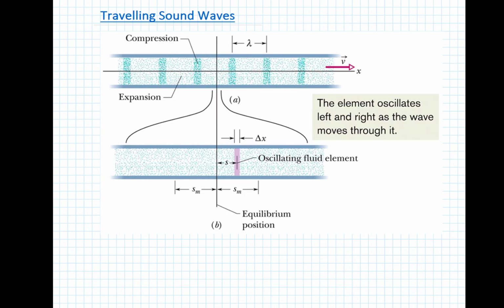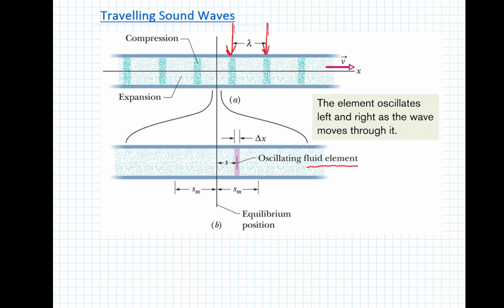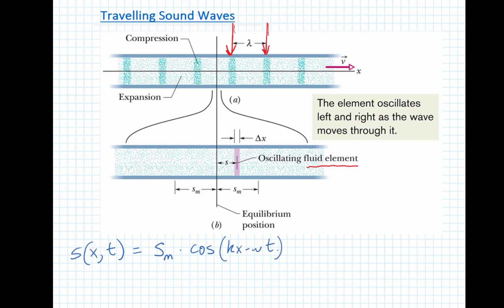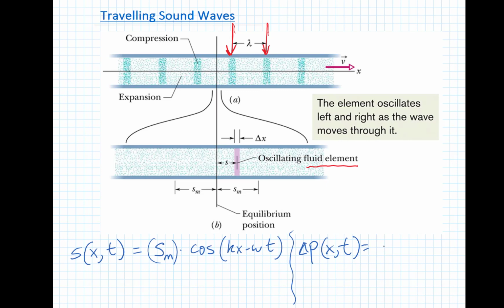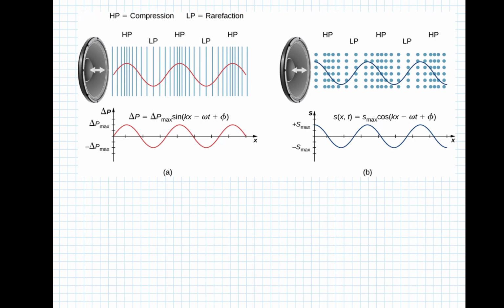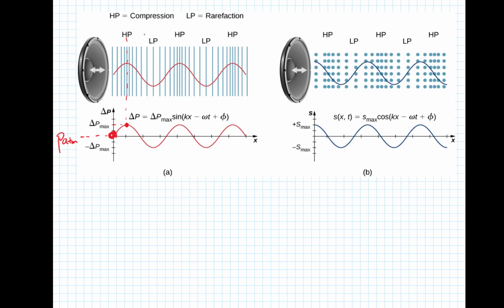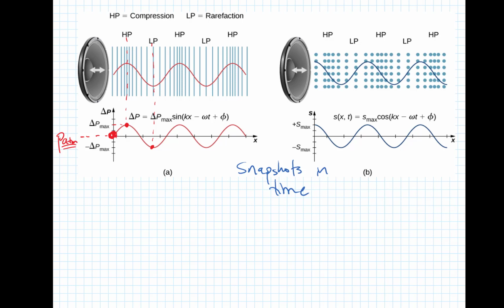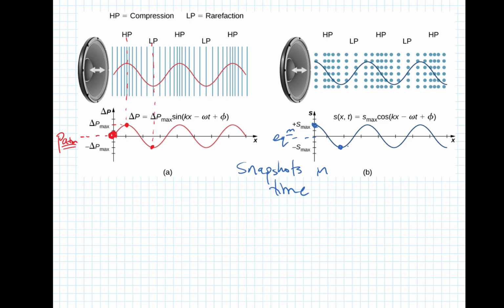Travelling Sound Wave Function - Displacement and Pressure